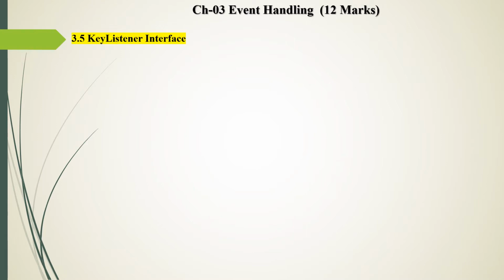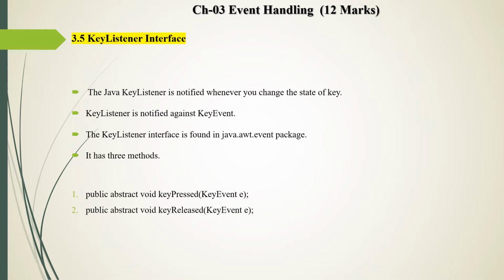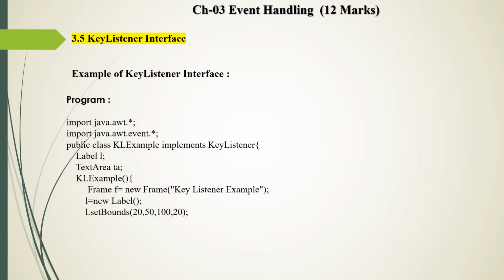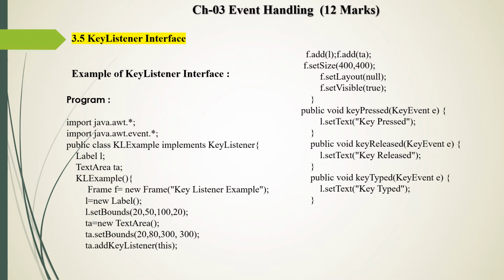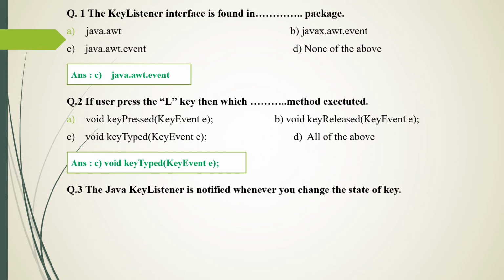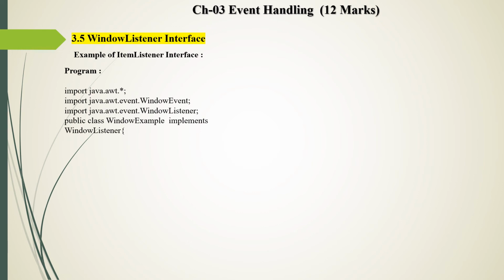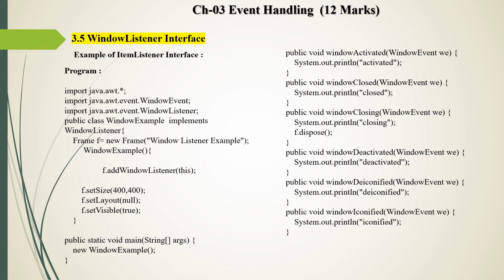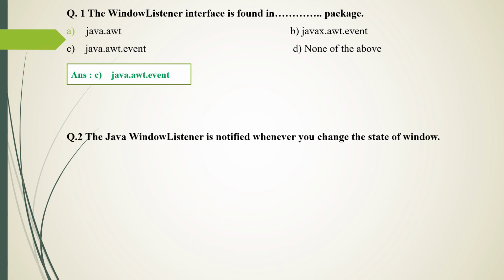AJP Ch 03 3 5 Event Listener Interface part 2